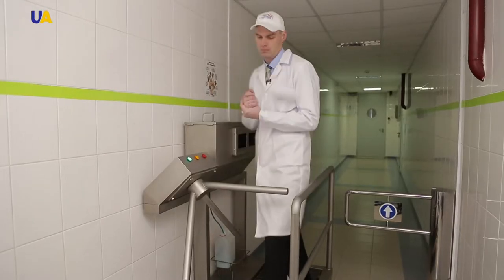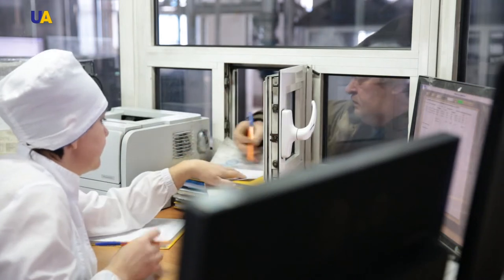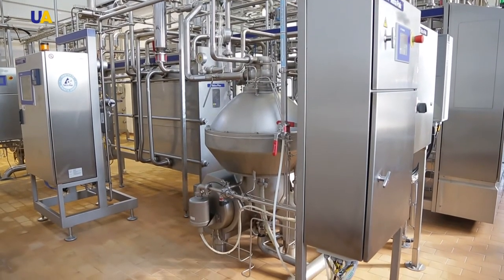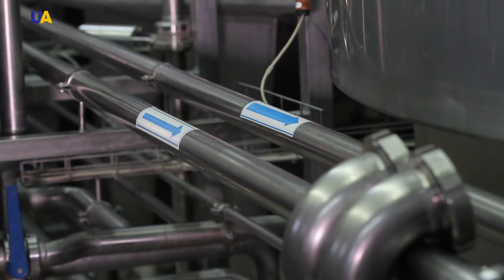Baby Food | Made in Ukraine